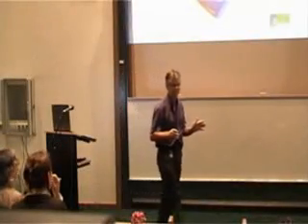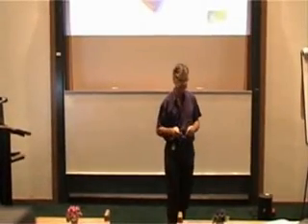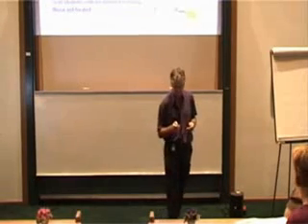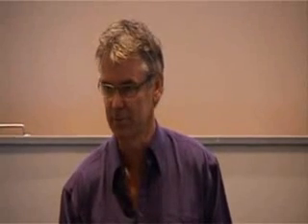John Hattie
John Hattie parle de la façon dont il mène ses recherches en éducation.